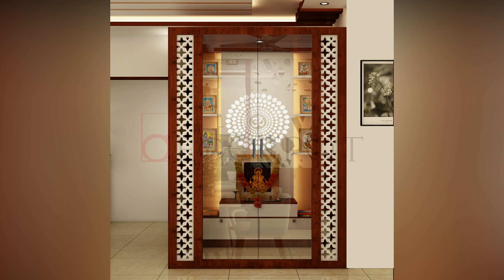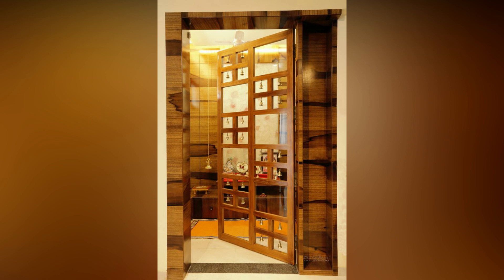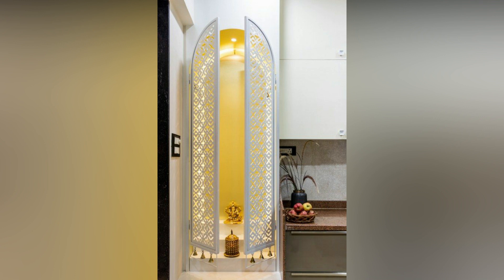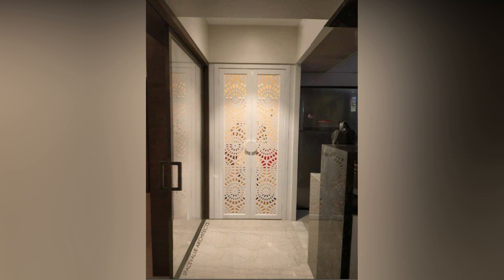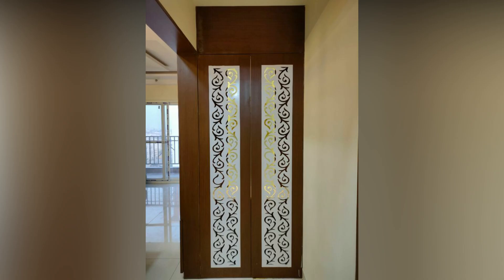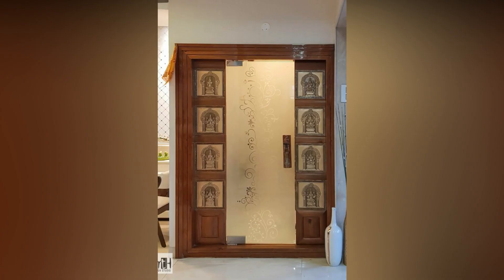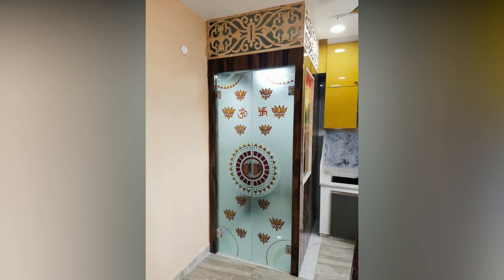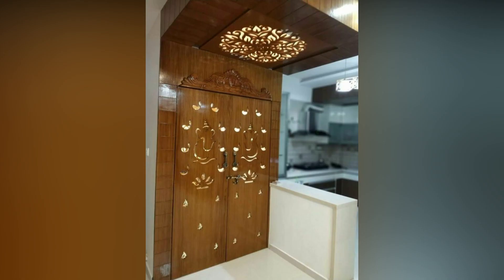Beautiful Pooja Room Door Designs for Modern Homes 2023|| Pooja Room Doors|| Latest Pooja room Doors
pooja room door designs latest,
mandir design for home wooden,
wooden mandir design for home
mandir design,
pooja room door design,
pooja room door door,
new mandir design,
hindu temple designs for home,
home temple design,
modern pooja room door designs,